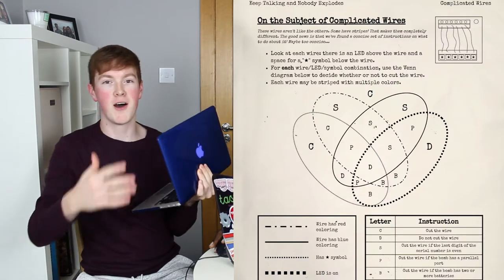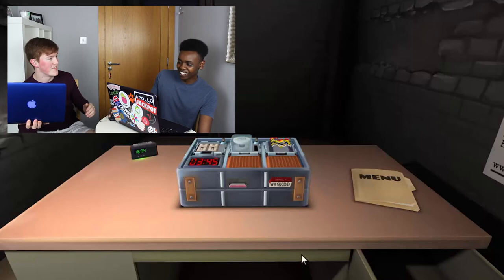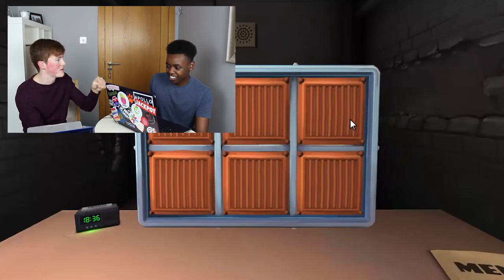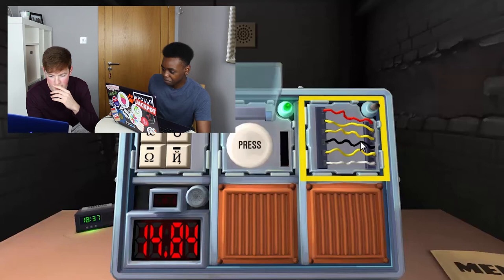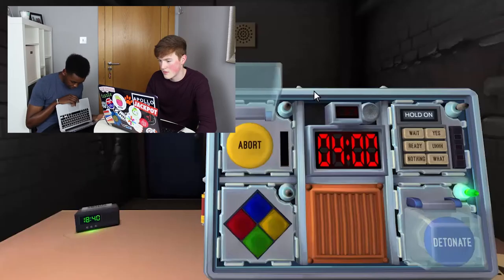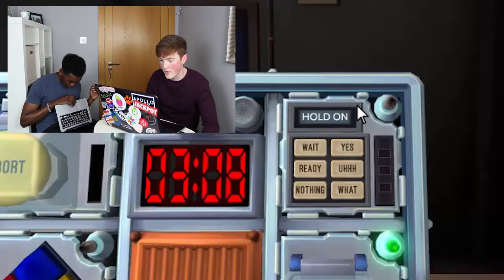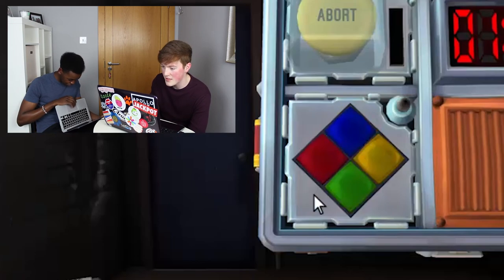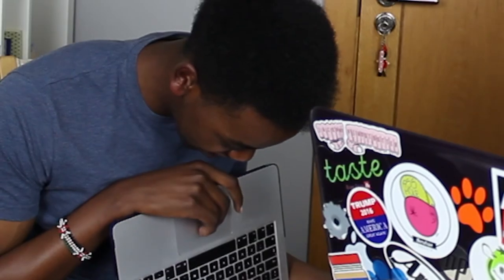WE ARE SO BAD AT THIS GAME!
Bye!